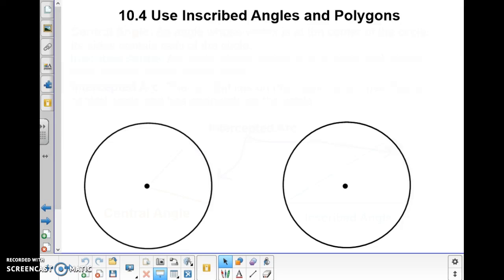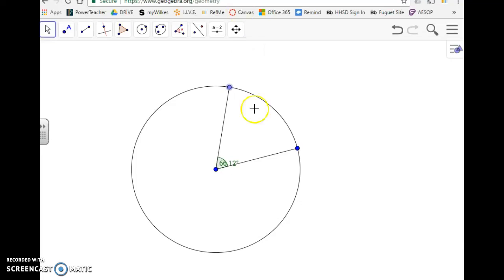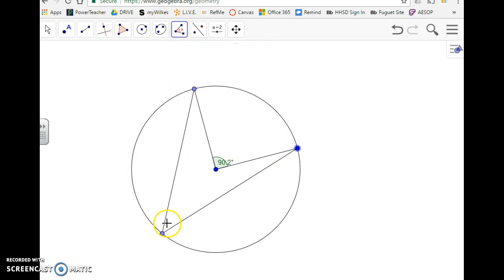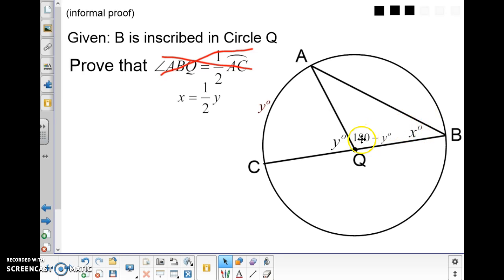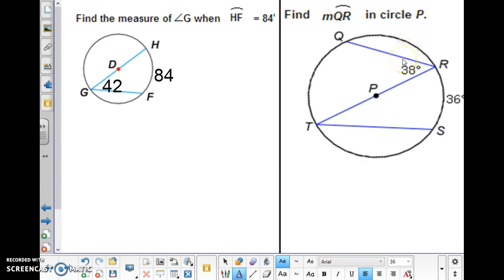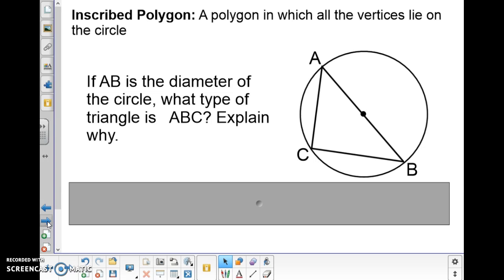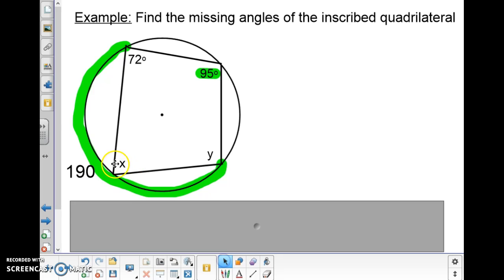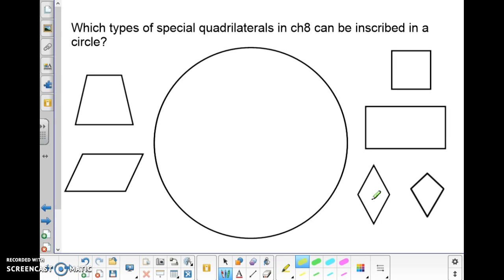Use Inscribed Angles and Polygons